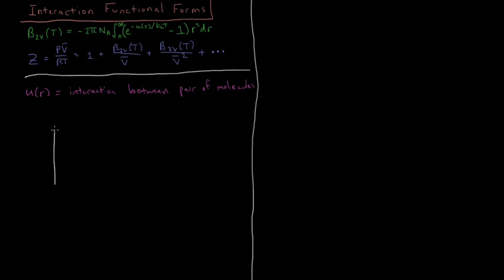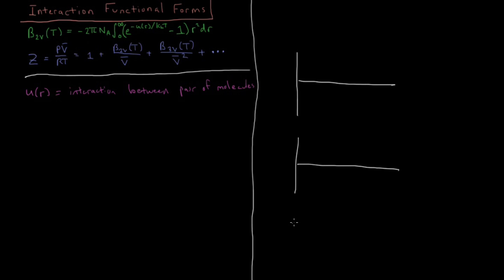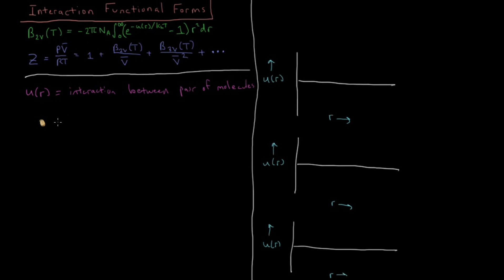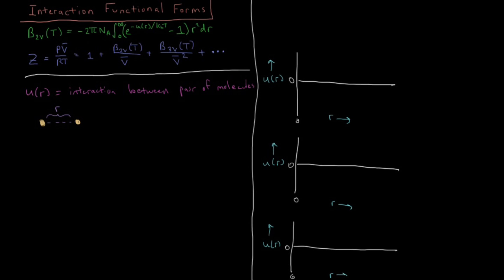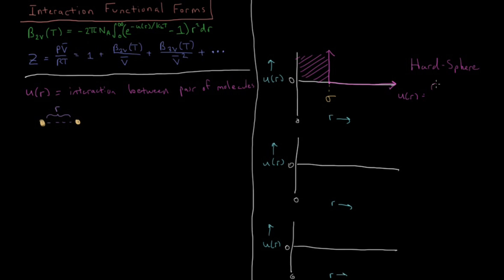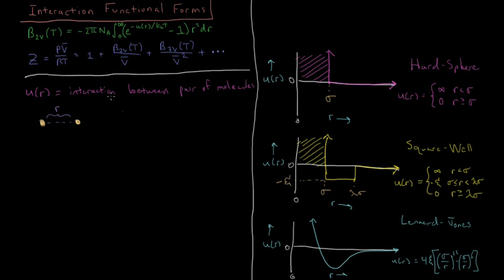Chemical Thermodynamics 1.5 - Gas Interaction Functions (Old Version)